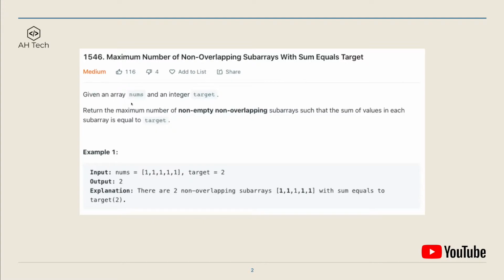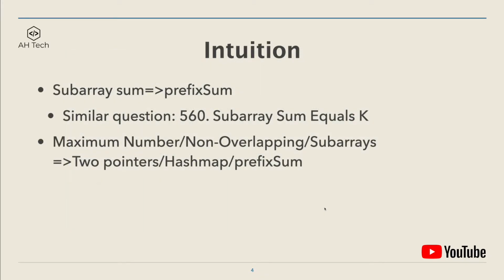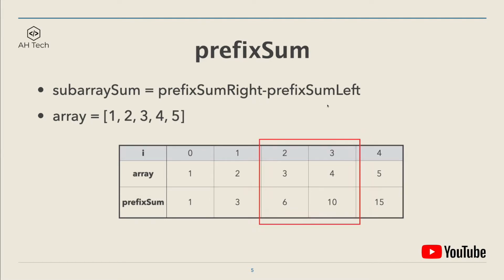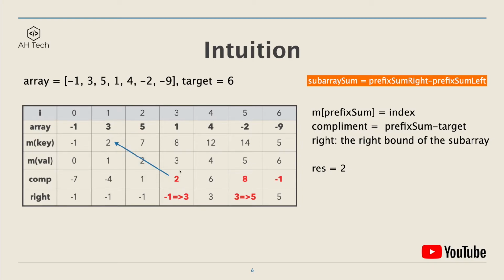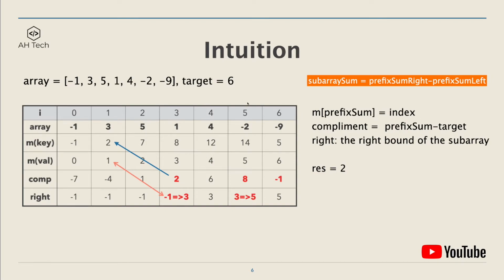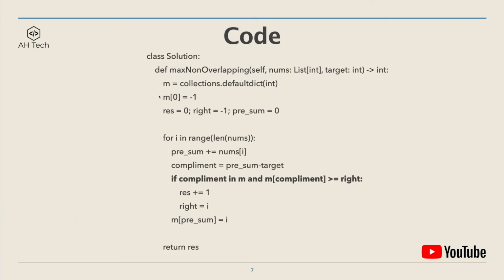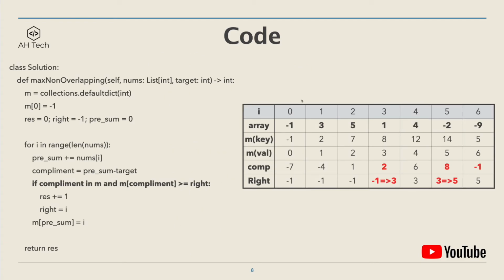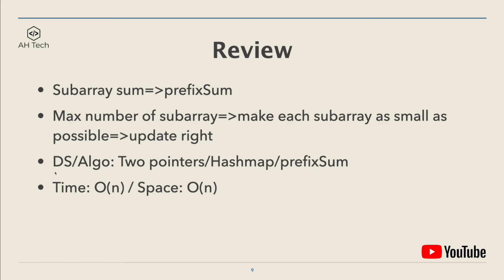LeetCode 1546. Maximum Number of Non-Overlapping Subarrays With Sum Equals Target (Python)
Here's another challenging question from the LeetCode weekly contest! Check out my solution in Python with clear visualization and explanation.

Amazon Links ⬇️
16” MacBook Pro great deal on Amazon
My Tech Gears and Home Office Equipments: